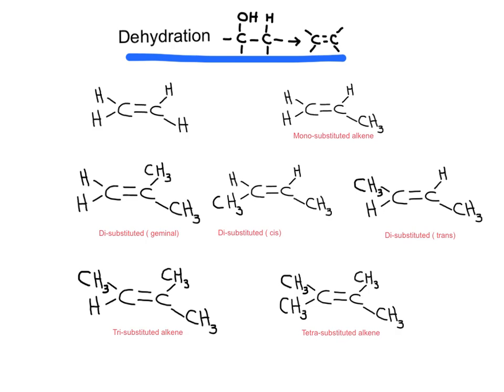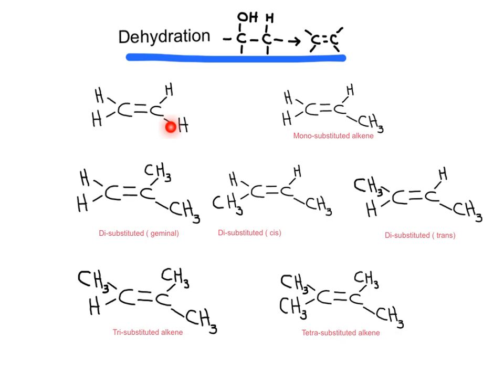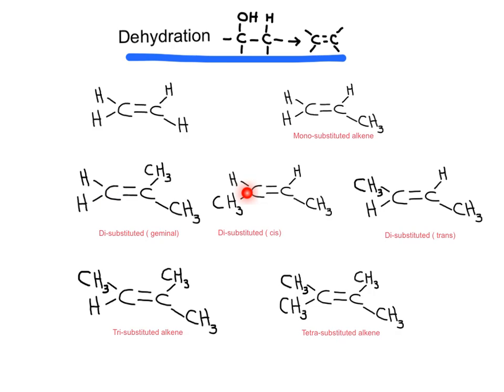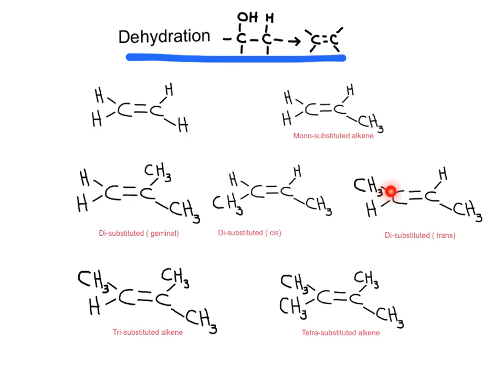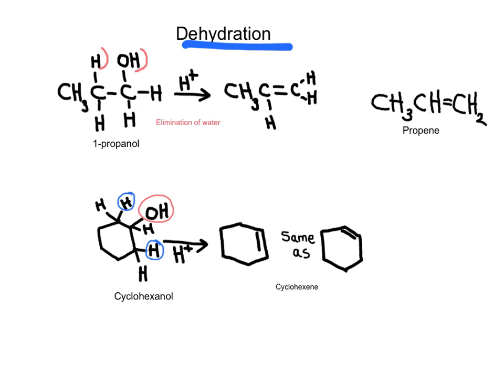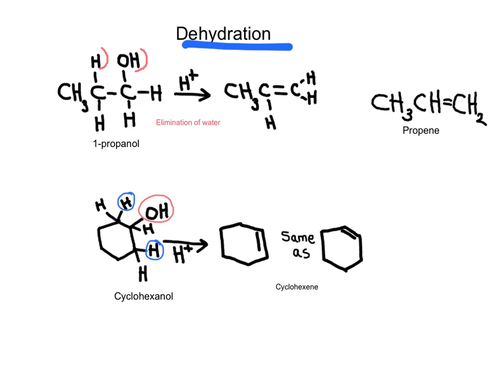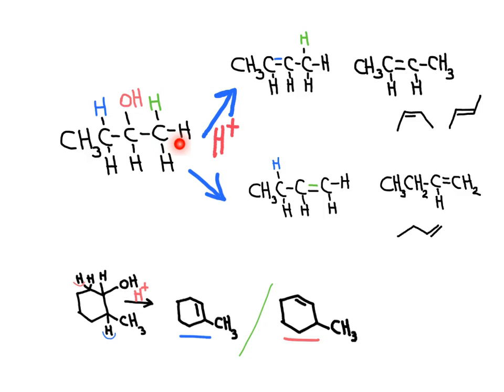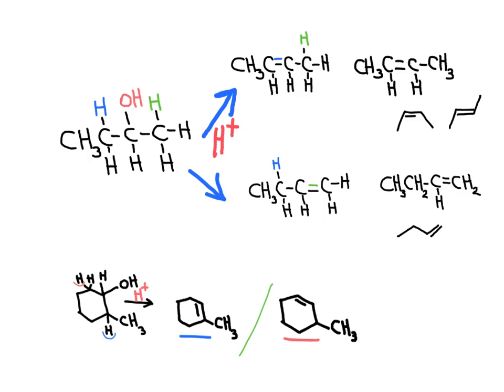ANE chapter 13- reactions of alcohols-B